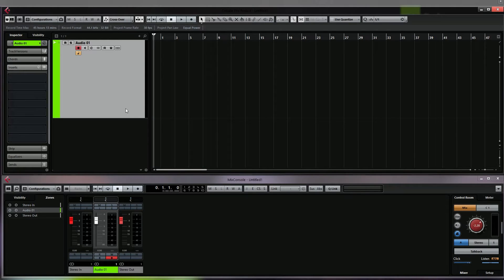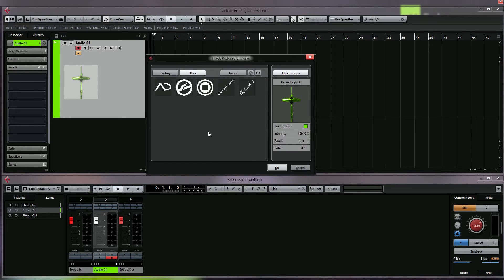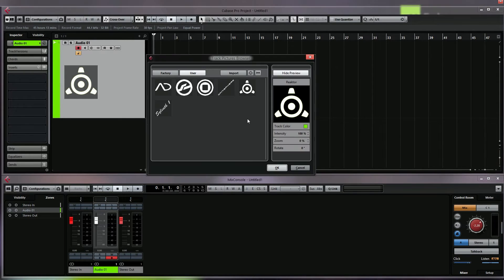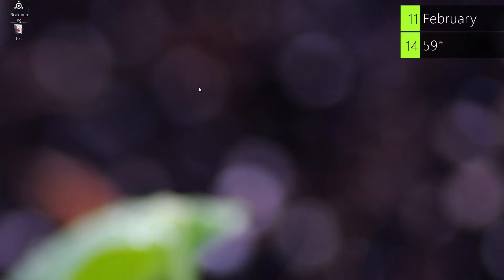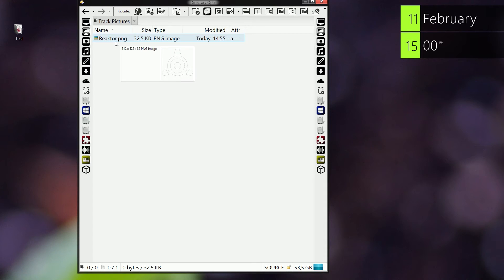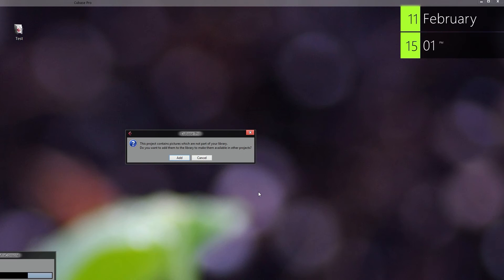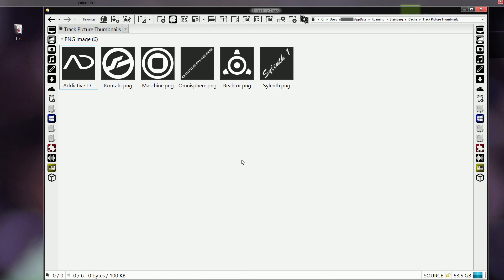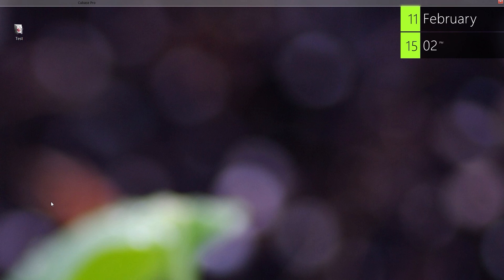How to make track pictures transparent in Cubase 7 and 8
This video will show you how you can make the track pictures in Cubase 8 transparent.